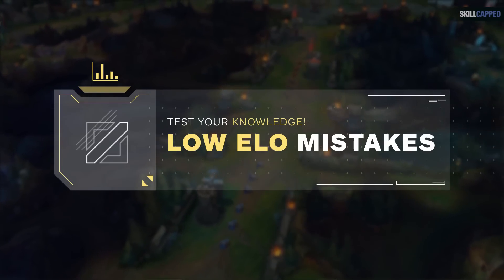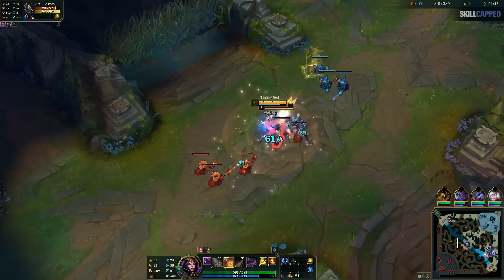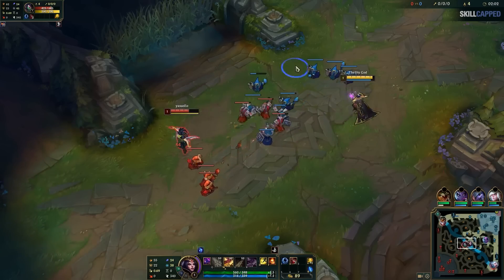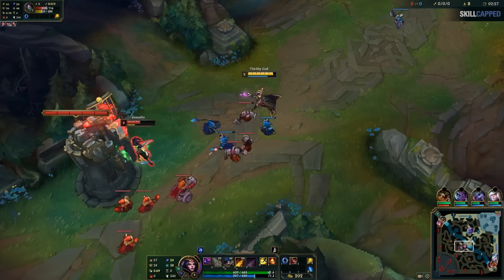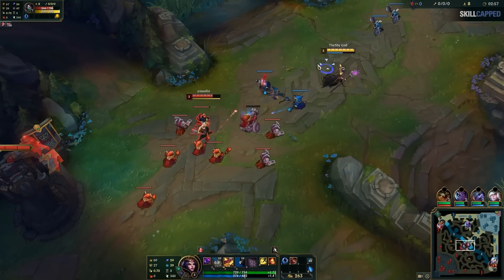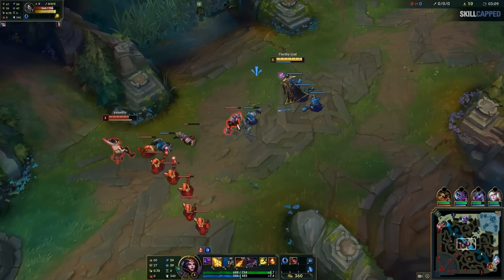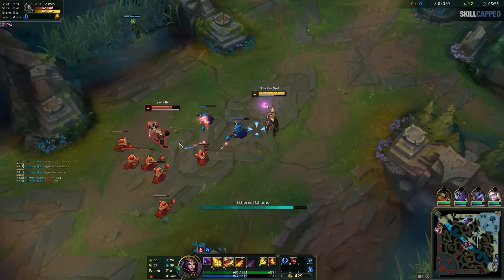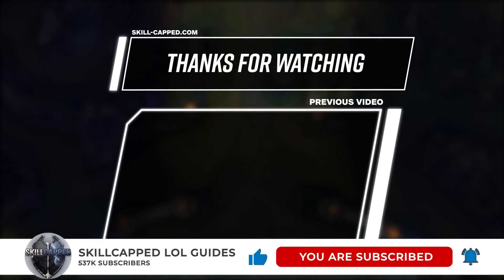LOW ELO MISTAKES: Test Your Mid Lane Skills! - Mid Lane Guide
Common Low Elo Mistakes in Mid Lane and How to Exploit Them!

League of Legends Mid Lane Guide: In today's episode Mcbaze will teach you how to exploit low elo mistakes and how to avoid making mistakes in the mid lane in order to climb out of low elo in league of legends!